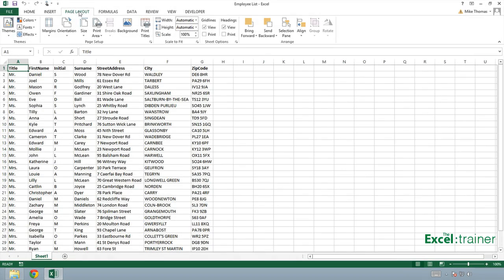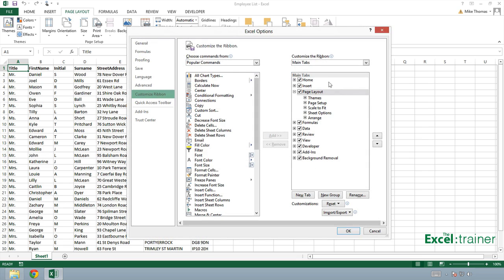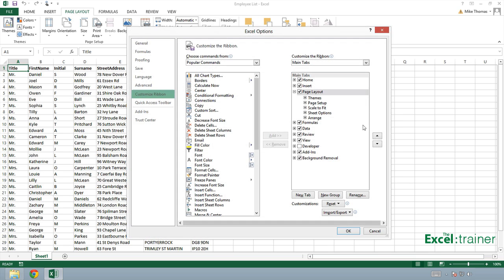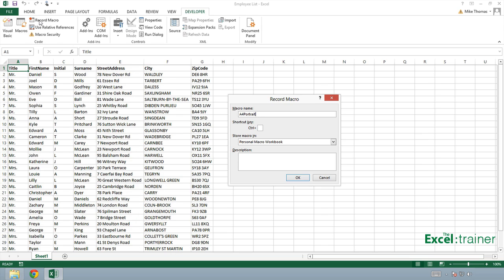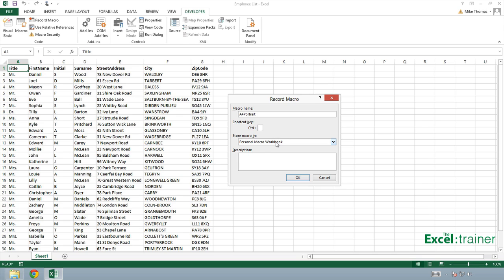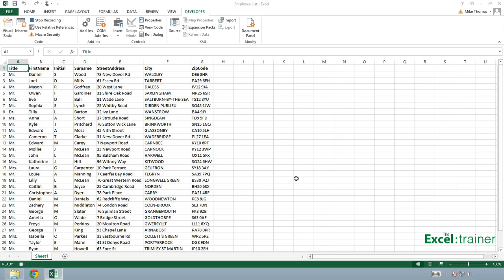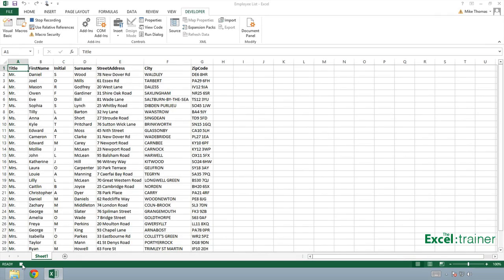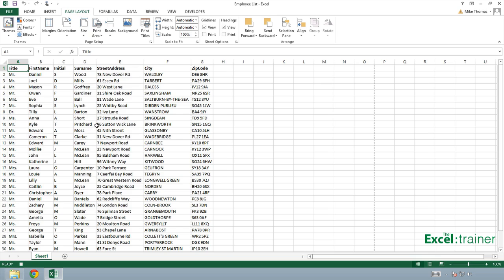Excel 2013 : How to Record a Macro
Macros are used to save you time by automating tasks. The Macro Recorder is a great way to create simple macros and a great way to start to learn VBA